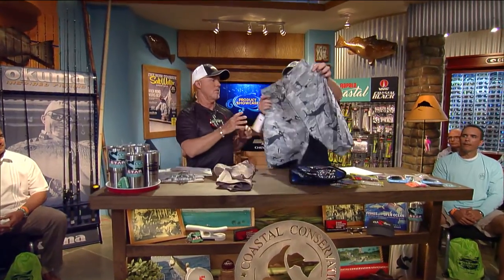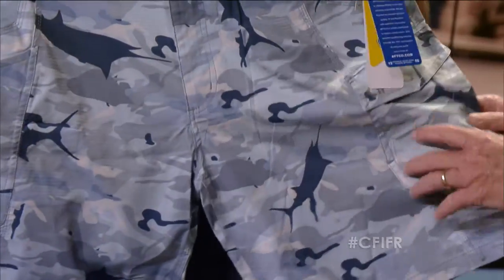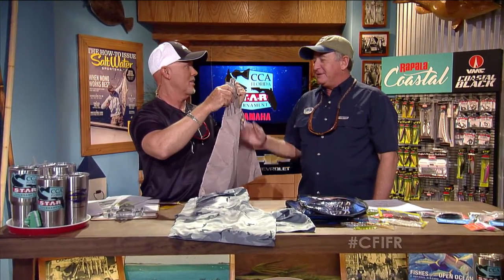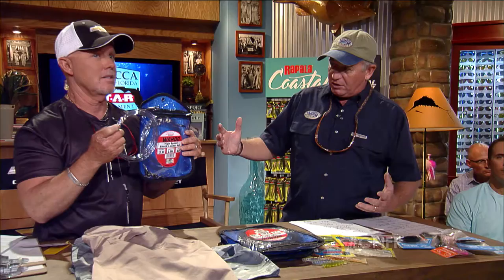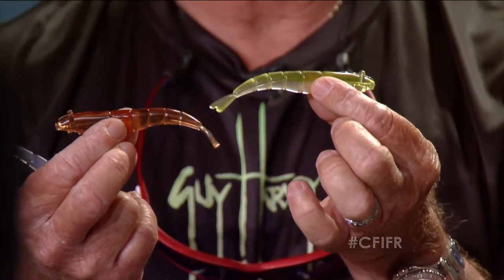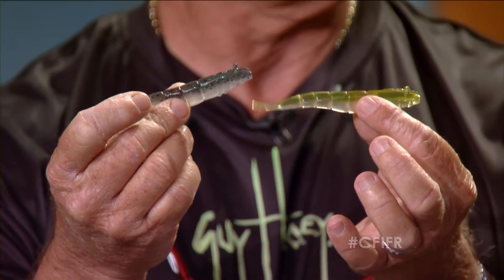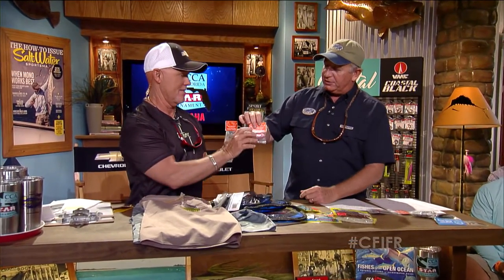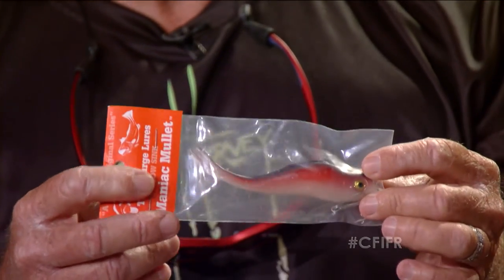New Products - Snook 2016 | Chevy Florida Insider Fishing Report - Season 12, Episode 22